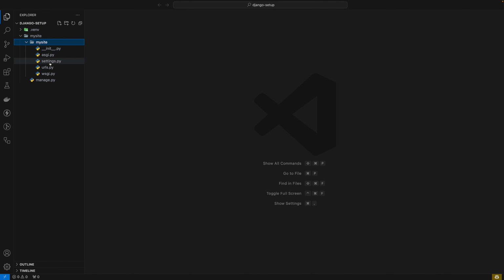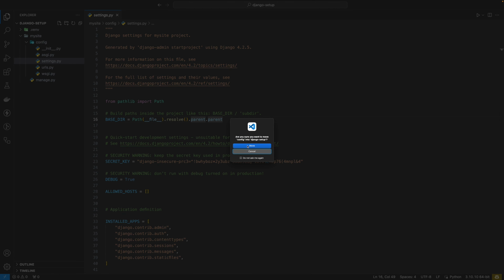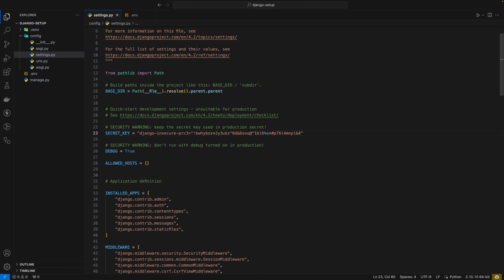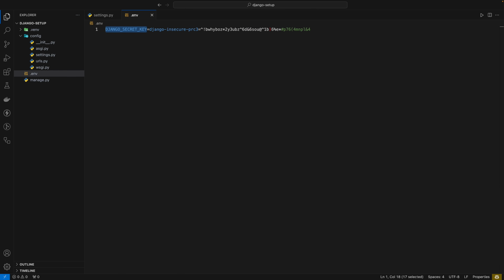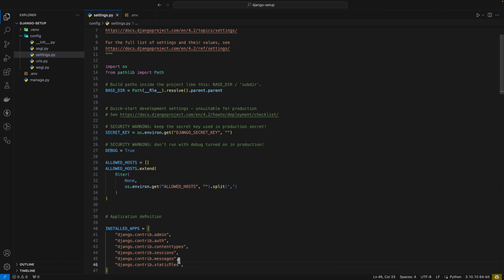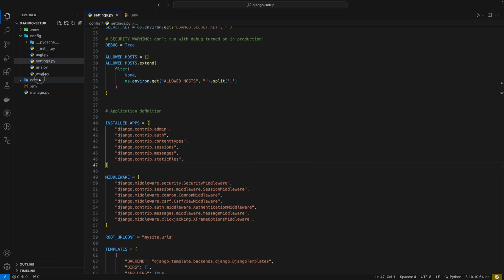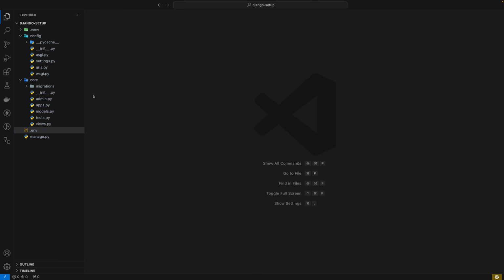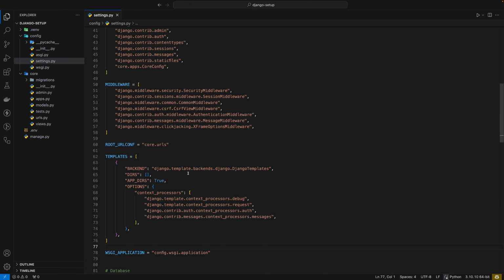Setting Up Your Django Project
Learn how to set up a django project with best practices.